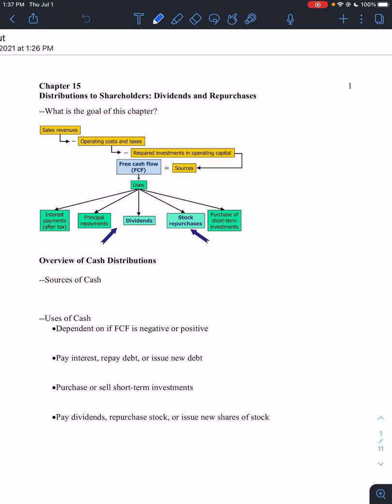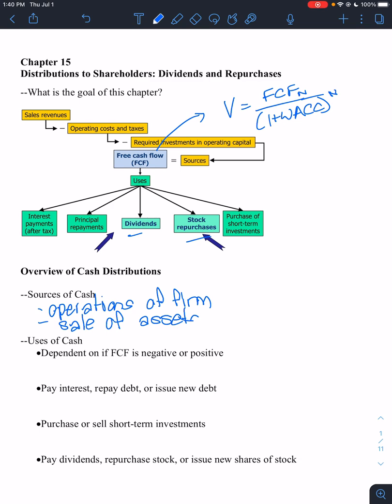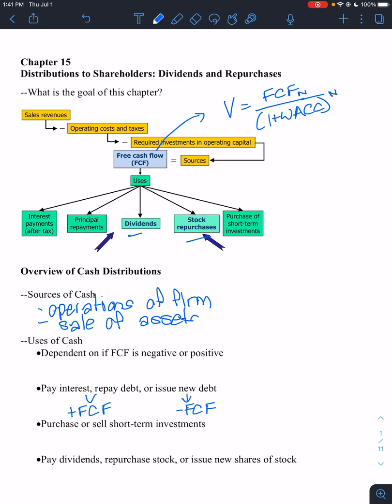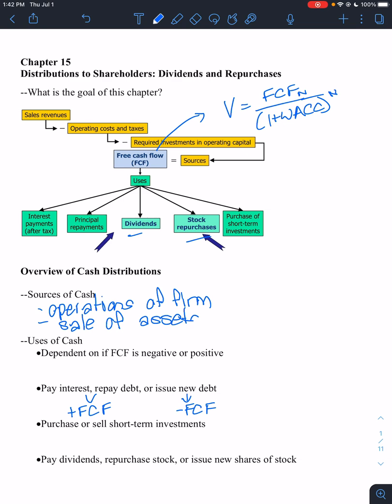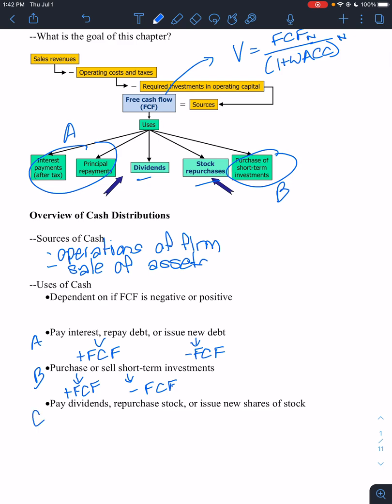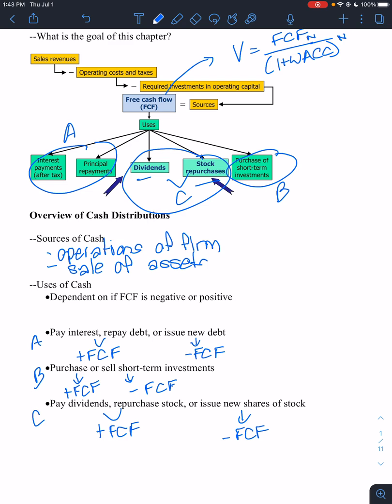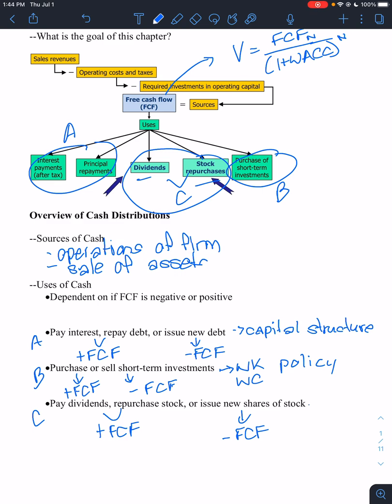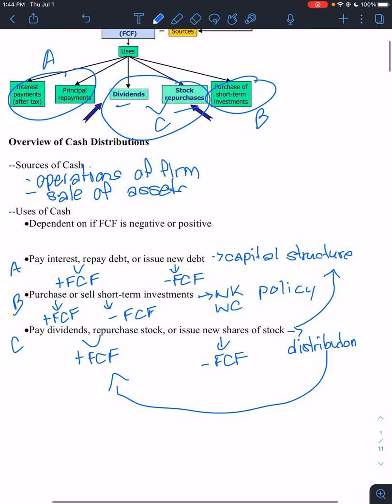CH 15 #1 Distribution Policy Intro